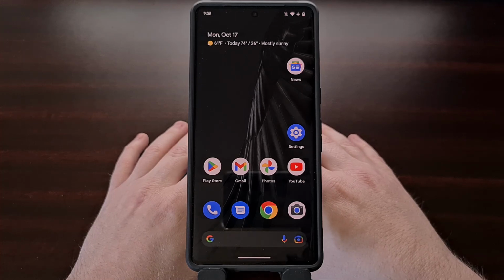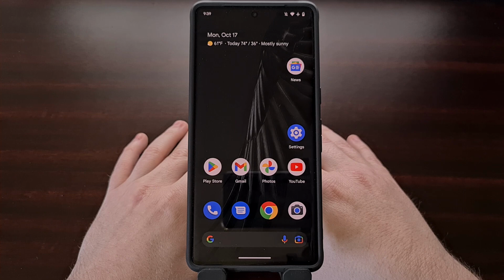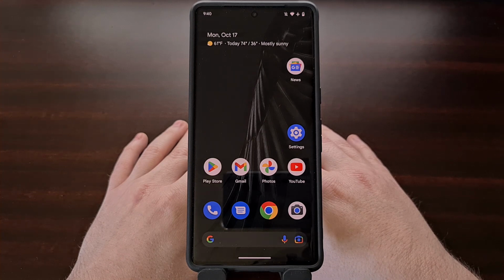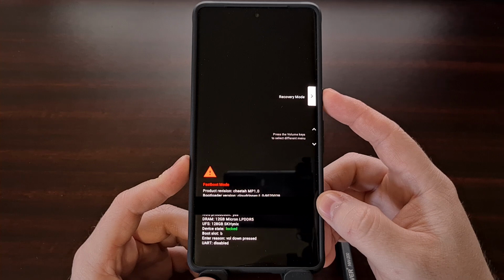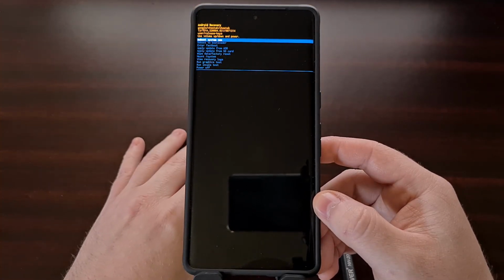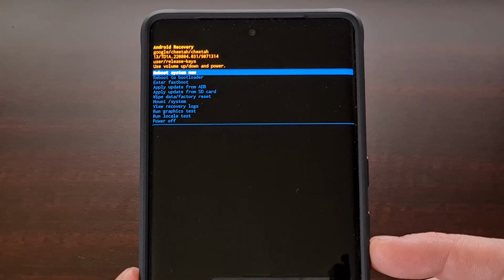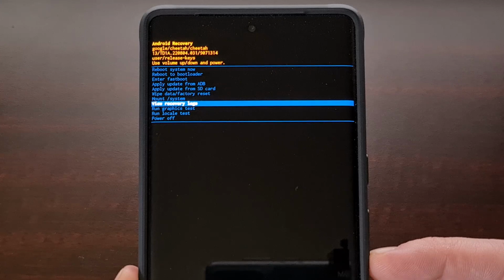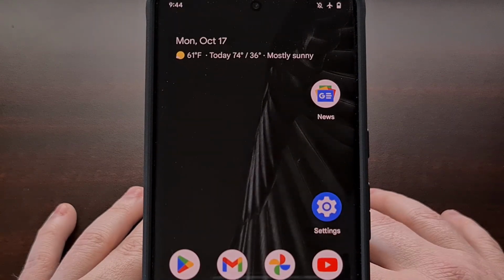Complete Google Pixel 7 Recovery Mode Tutorial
This video shows how to boot the Google Pixel 7 and Pixel 7 Pro into and out of Recovery Mode.

Video Description
Last week I talked about one of the special boot modes for the Google Pixel 7 series called Fastboot Mode. Today, I'd like to talk about a different one that's called Recovery Mode.

Although the name may make it sound like this mode could help you to recover your personal data, like photos, apps, contacts, etc. It is actually referring to recovering the files for the Android file system. If you ever run into an issue where Android has random bugs impacting performance, overheating, force crashes, or even a bootloop, the first thing you should do is try a factory data reset from Recovery Mode.

I have the Pixel 7 Pro right here, but this tutorial will work for the base Pixel 7 model as well as the upcoming mid-range option, likely to be called the Pixel 7a.

Now, in order to access Recovery Mode on the Pixel 7 series, we first need to boot into Fastboot Mode. Remember, I have already covered this in a different video so you can reference that if you're having trouble booting into this special boot mode. The steps are really simple though, and only require you to press and hold the Volume Down button while the device is booting back up.

After we gain access to the Fastboot Mode menu, we will need to use the hardware buttons to navigate through this menu.

So, let's press the Volume Down button until we see the Recovery Mode option highlighted in the menu right here.

We just need to press the Power button to select that option which should cause the Pixel 7 or Pixel 7 Pro to reboot into Recovery Mode splash screen.

I say splash screen because once you get here you still haven't really accessed Recovery Mode yet. Once you see this little Android figure on the screen, we need to press and hold the Power button before pressing the Volume Up button.

This button combination has been known to be a little tricky, so it is completely normal if it takes you multiple tries before you press them correctly.

But if done right, it should bypass this splash screen and take you directly to the actual Pixel 7 Recovery Mode menu.

And just like with Fastboot Mode, we cannot navigate this menu using the touchscreen. So instead, we need to use the hardware buttons on the side of the device to go through these options.

We will want to press the Volume Up or Volume Down buttons to control which option is highlighted, and then press the Power button when you're ready to select something from the menu.

There are a number of things that we can do from this menu here, including rebooting back into Fastboot Mode (aka bootloader mode), installing an update via ADB or from the SD card, performing a factory data reset, viewing the recovery logs, and more.

But no matter what you end up choosing here, when you're done with Recovery Mode on the Pixel 7 series, you can boot back into the Android OS by highlighting the Reboot System Now option, and then pressing the Power button to select it.

Assuming the Android filesystem is not damaged or corrupt, then it should reboot you from Recovery Mode and right back into Android like normal.

However, if you've noticed that this only causes you to reboot back into Recovery Mode (or Fastboot Mode), then there is likely something wrong with the files of the operating system and you'll need to do a factory data reset from Recovery Mode in an attempt to get the phone back to working again.

1. Intro [00:00]
2. Reboot into Fastboot Mode [01:30]
3. Select the Recovery Mode option [02:01]
4. Press the button combo to bypass the splash screen [02:30]
5. Pixel 7 Recovery Mode options [03:31]
6. How to exit Recovery Mode [04:30]